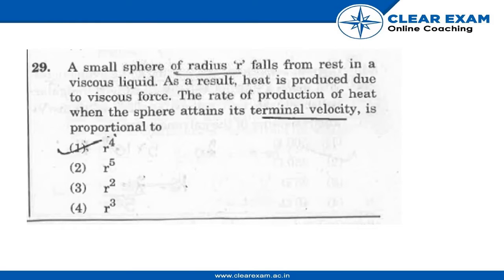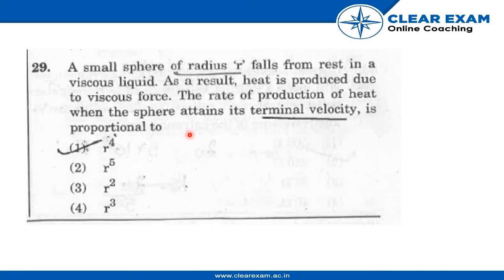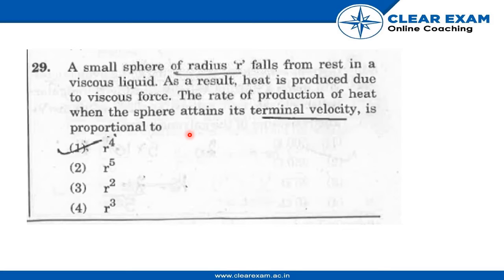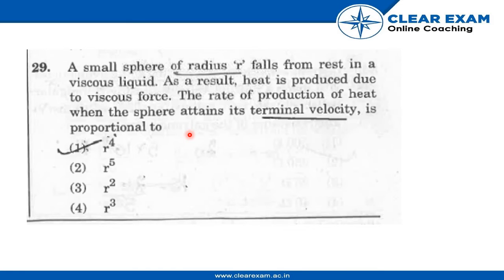NEET Previous Year Paper 2018 | Physics | ClearExam | SET SS | Question 29